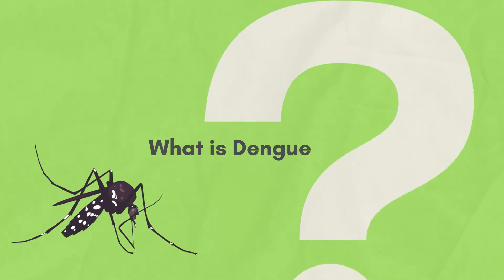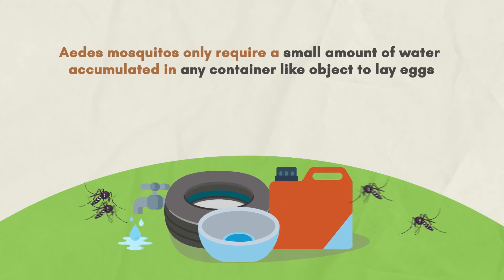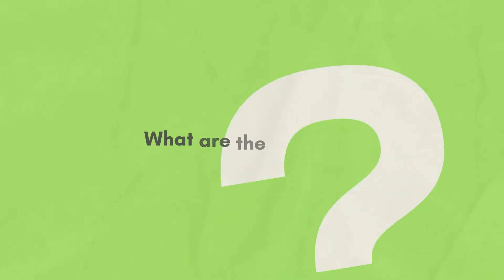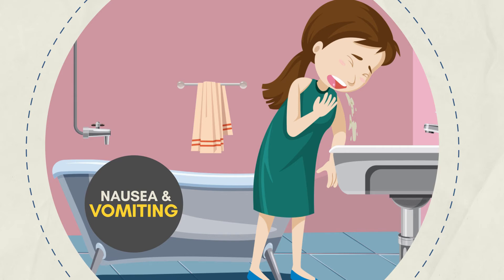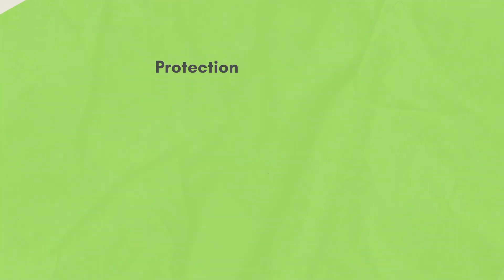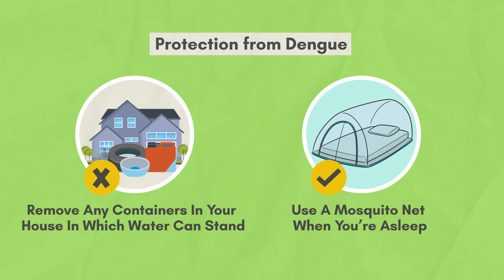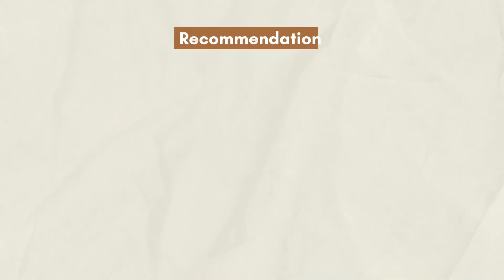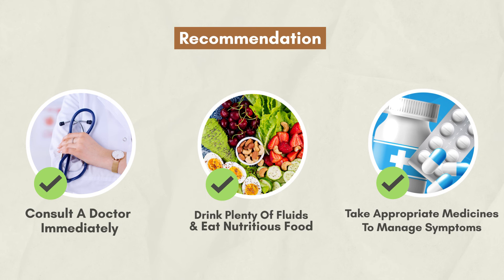What is Dengue and how to protect yourself from it?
What is Dengue ?

Dengue fever is a flu like illness spread by the bite of an Aedes mosquito, infected with the dengue virus

Aedes mosquitos only require a small amount of water accumulated in any container-like object to lay eggs, which can increase chances of the virus spreading

Dengue symptoms: Severe Headache, Pain behind the eyes, Nausea and Vomiting, fever with muscle and joint pain or rashes on the skin

How do you protect yourself from dengue fever?

Use a mosquito repellent when going outside
Wear full sleeves clothes and avoid wearing shorts
Remove any containers in or around your house in which water can collect and stand
Use a mosquito net while sleeping